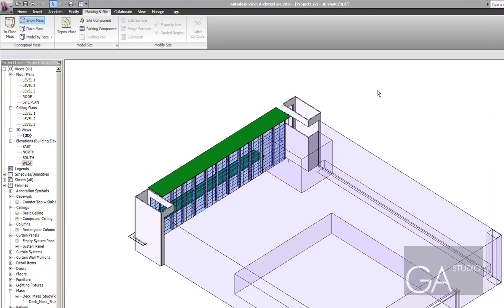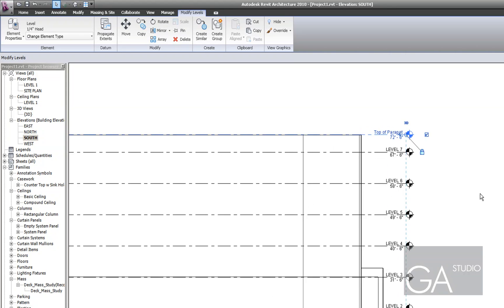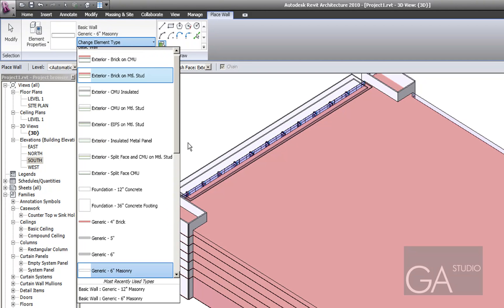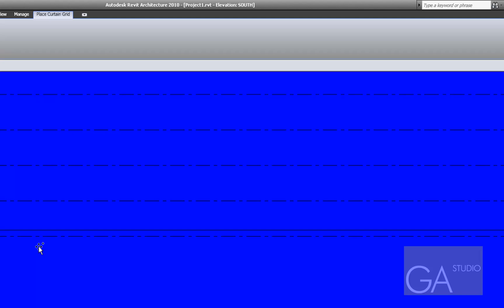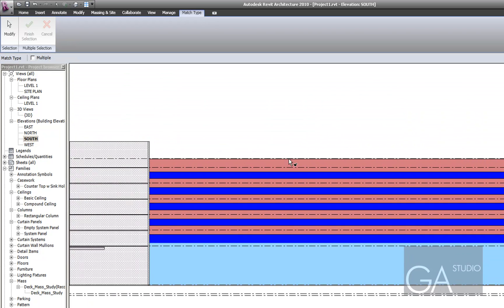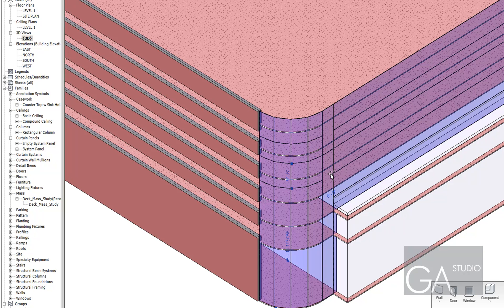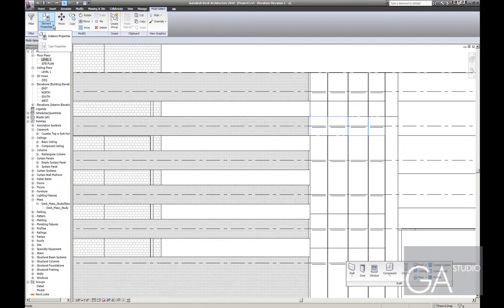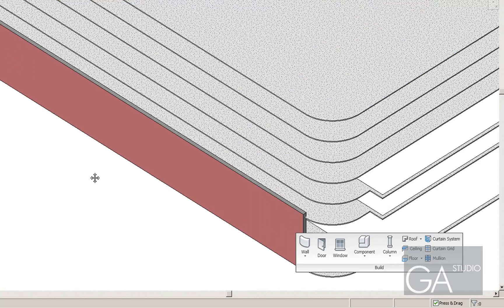Applying Floors, Walls and Materials 1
This tutorial describes how to apply floors and curtain walls to model a project in Revit 2010.